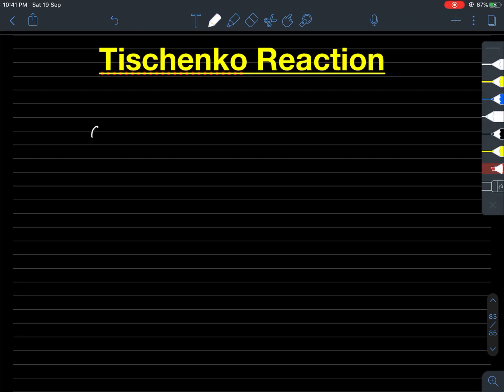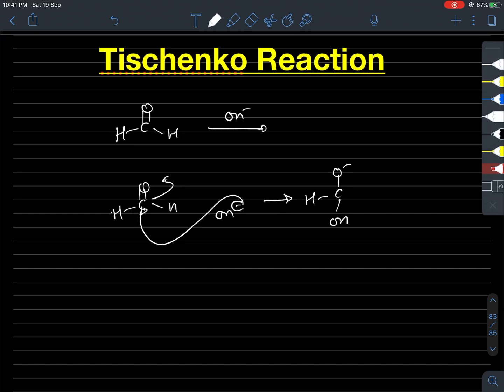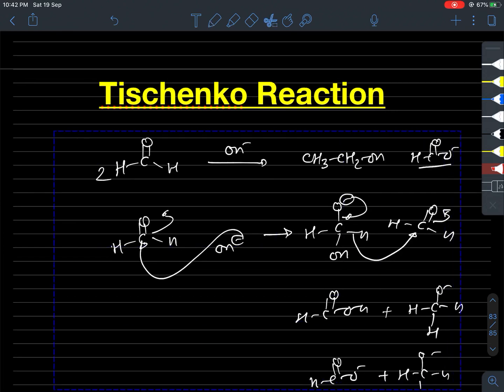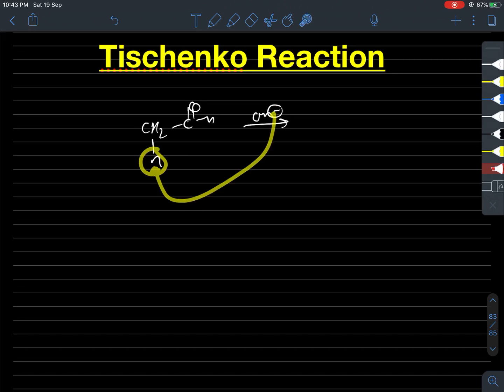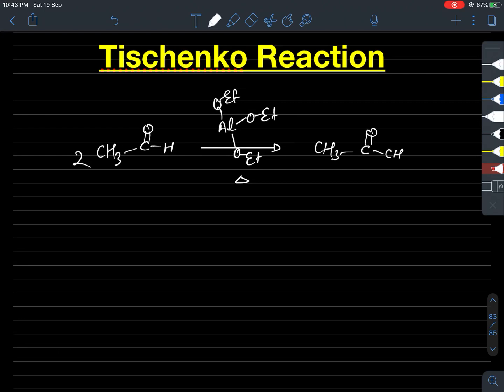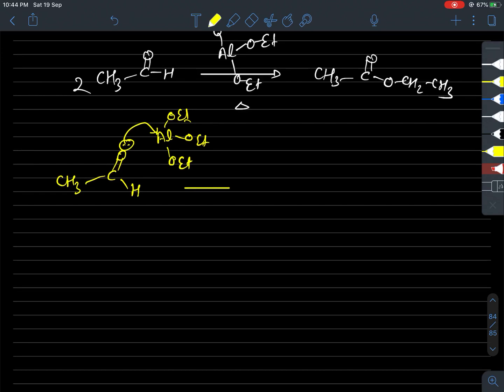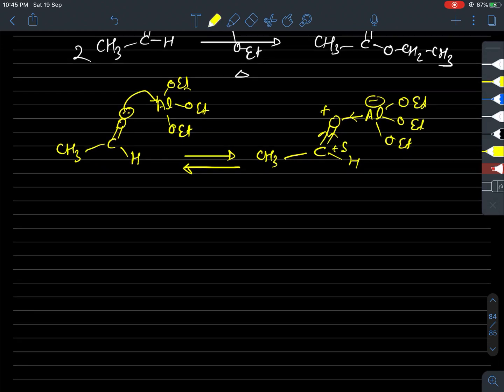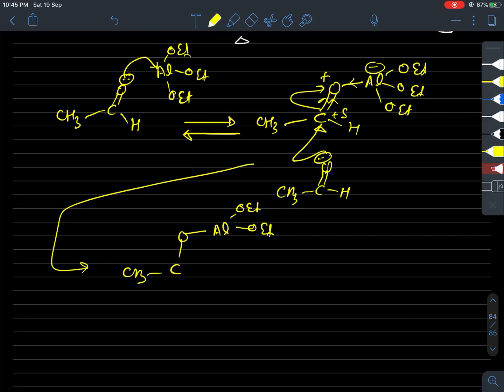Reactions of Aldehydes and ketones 06 | Tischenko Reaction | Shailesh Sir